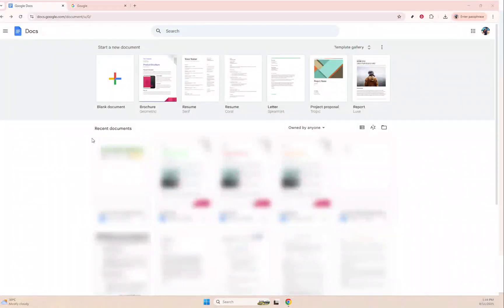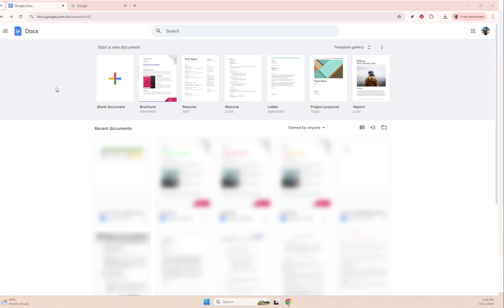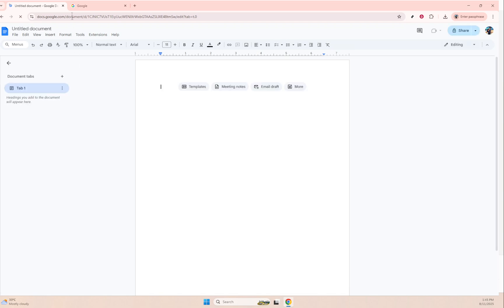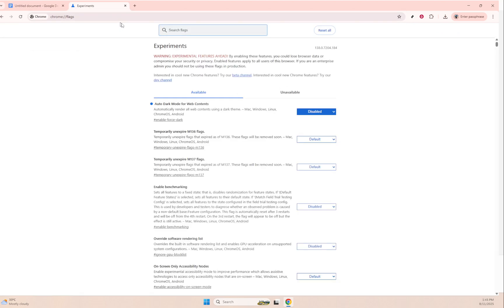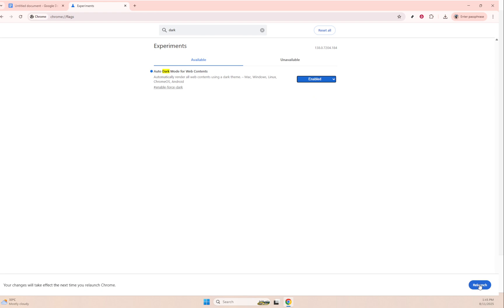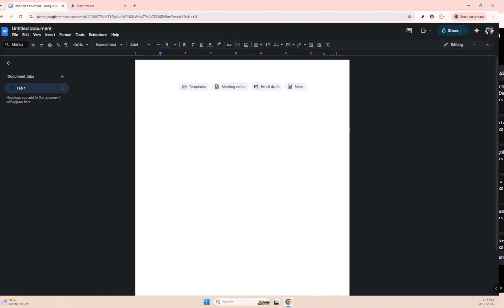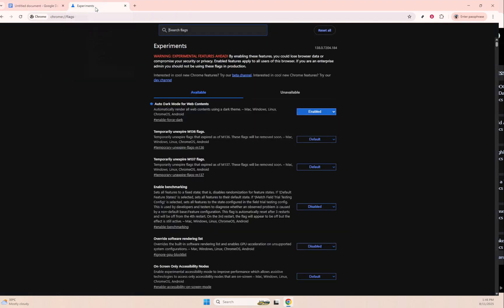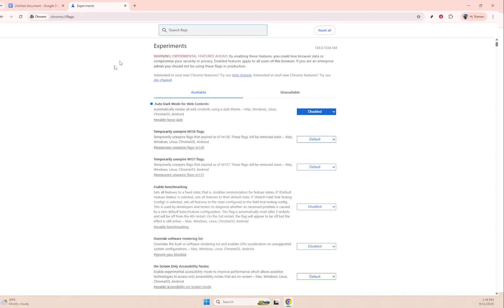How to Enable or Disable Dark Theme in Google Docs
Learn how to enable or disable dark theme in Google Docs in just a few clicks!
In this quick tutorial, I’ll show you exactly how to turn on dark mode for a more comfortable viewing experience — and how to switch back to light mode anytime you want. Works on desktop and mobile!

In this video, you’ll learn:
✔ How to enable dark theme in Google Docs on desktop
✔ How to enable dark mode in Google Docs on mobile (Android & iOS)
✔ How to disable dark theme and return to light mode
✔ Tips for using dark mode to reduce eye strain

Perfect for students, professionals, and anyone who works in Google Docs for long periods and wants to customize their workspace.